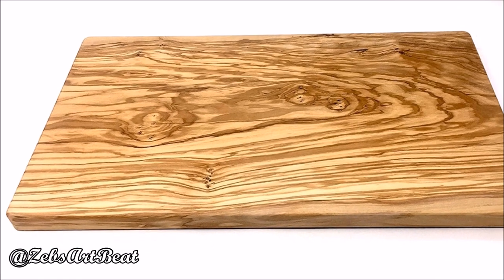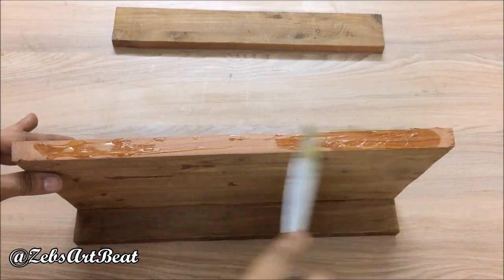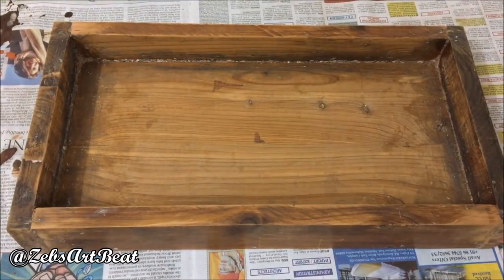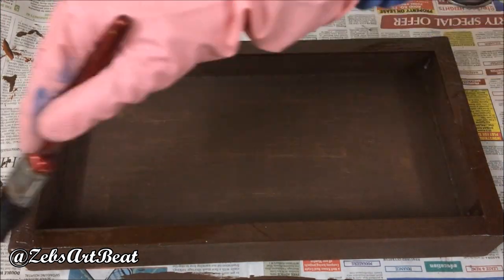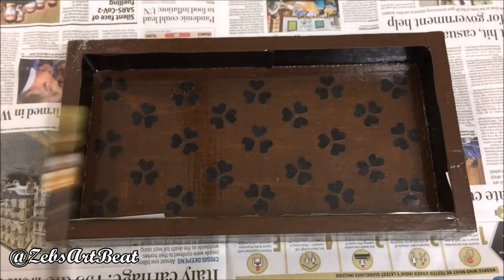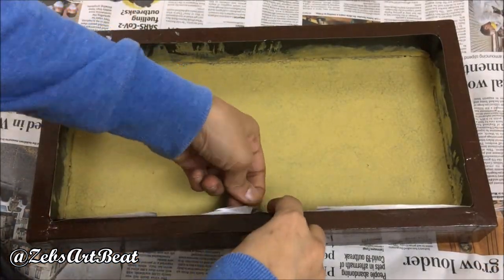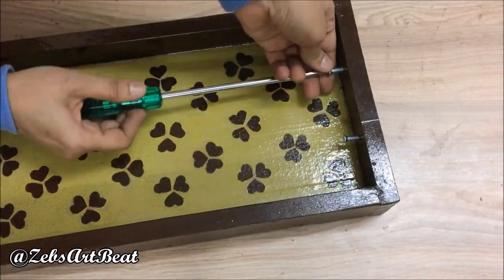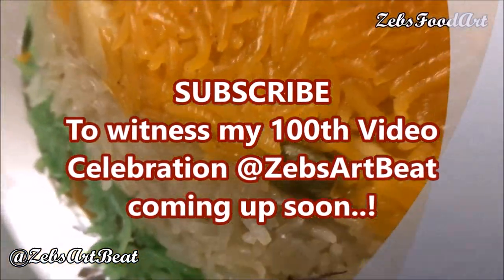Transforming Kitchen Cutting Board into a Versatile Tray!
Easy Diy! Feels great to recuse and recycle something old into a classic piece!

And MUCH MORE DIY's ONLY ON ZEBSARTBEAT

Our Other YouTube channel :
ZebsFoodArt